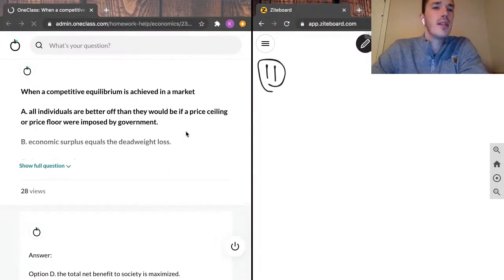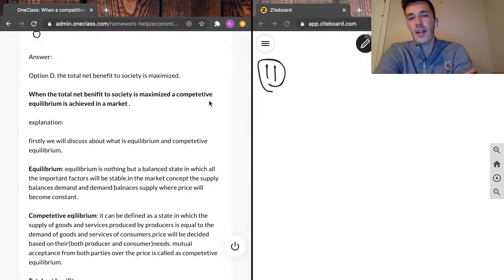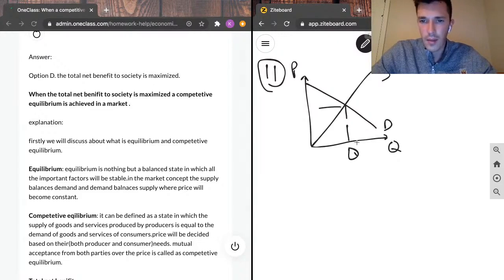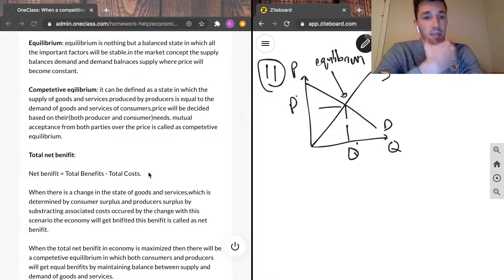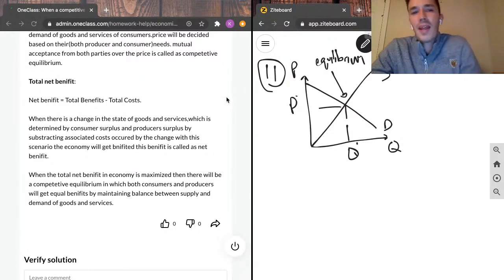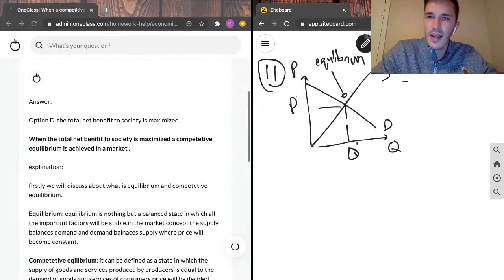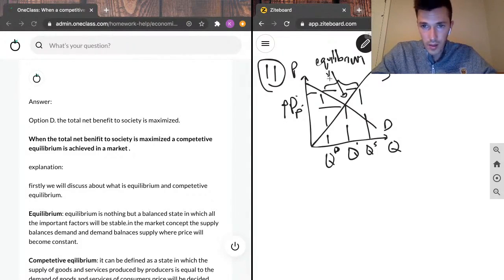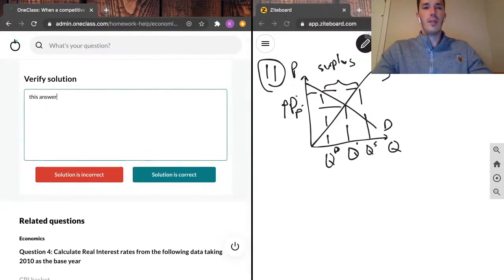When a competitive equilibrium is achieved in a market A all individuals are better off than they w